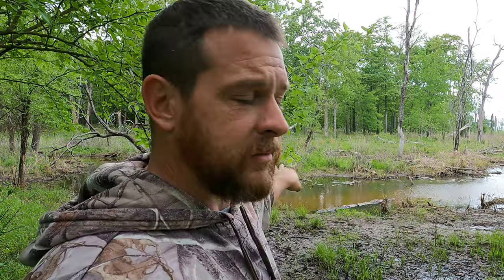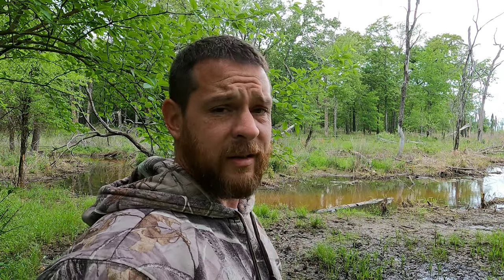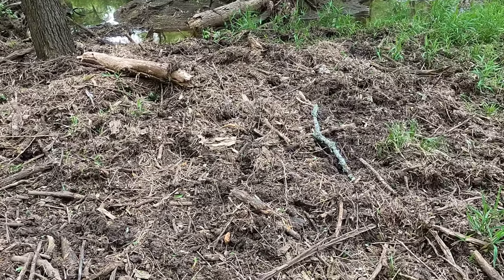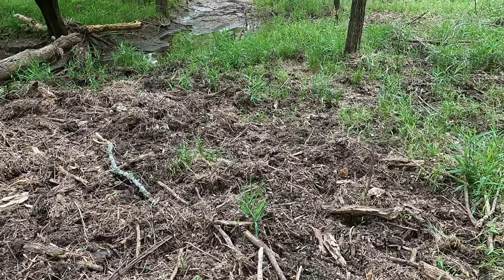Beaver Hunting with a Bat ... Ballista Bat Pistol Crossbow